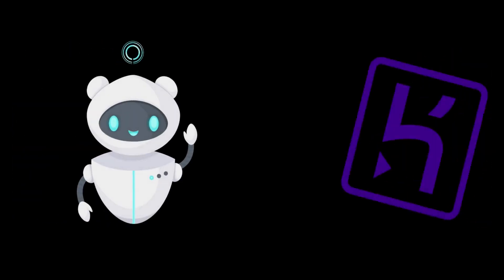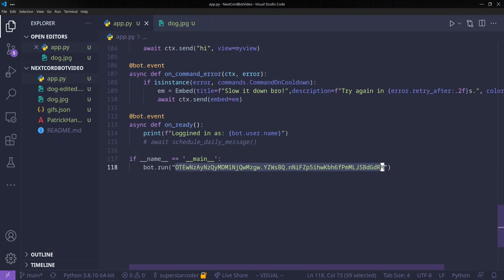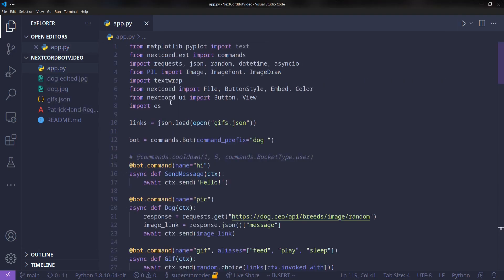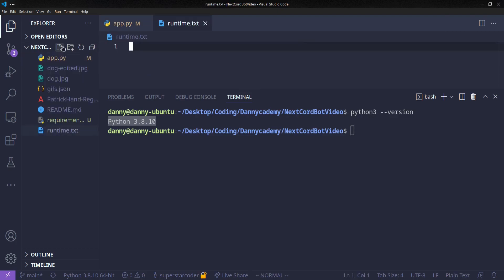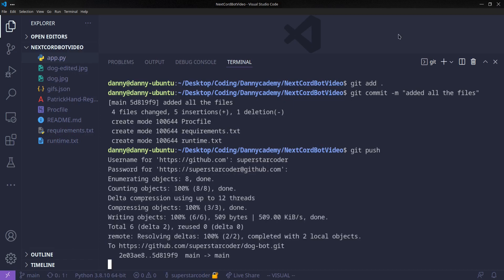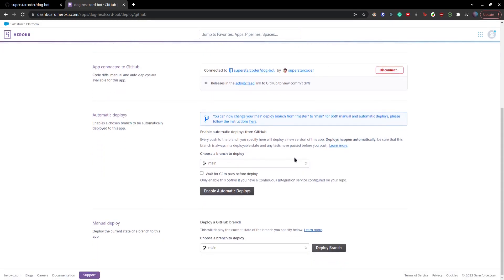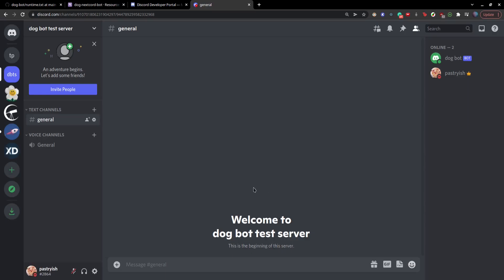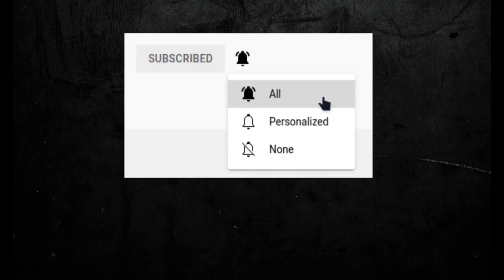How to Run a Discord Bot on Heroku for Free | Discord Bot Tutorial Python Nextcord | Part 8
Hello! In this video, we will be deploying/hosting our discord bot on Heroku for free! If you're okay with hosting it on heroku, this video will teach you how to do that. It's actually much easier than you think it would be. Be sure to watch the entire video.
for more info about what you can do with a free heroku account.